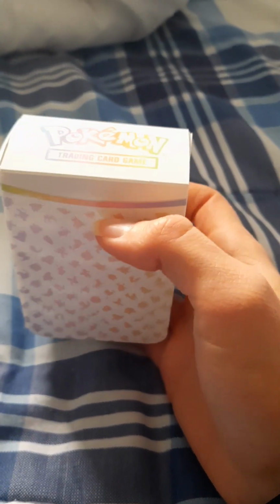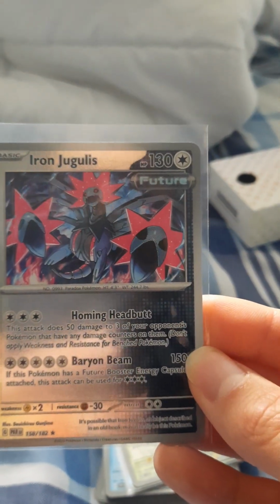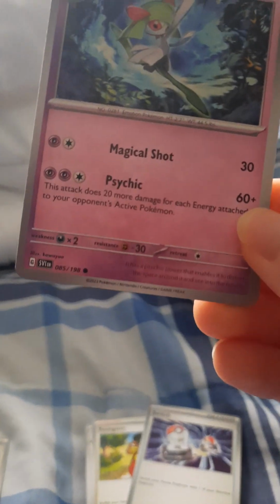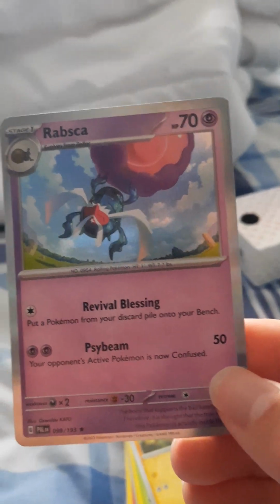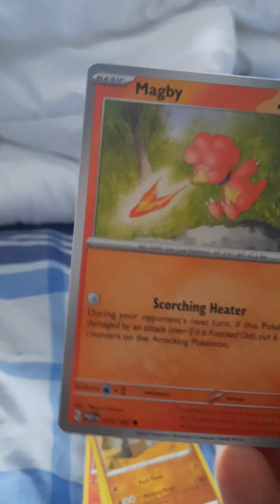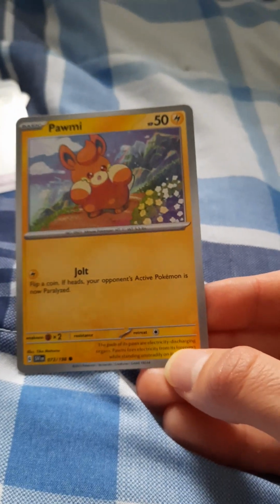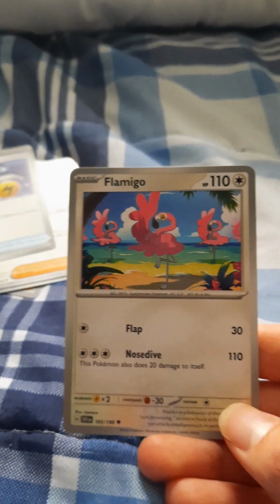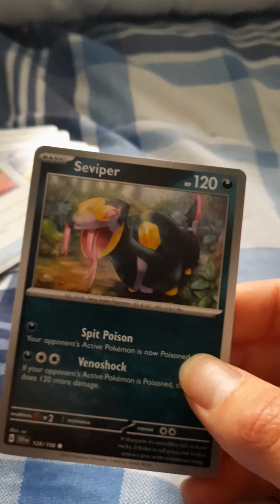Showcaseing My New Mailed Pokémon Mystery Deck Box Pack Cards Part 41